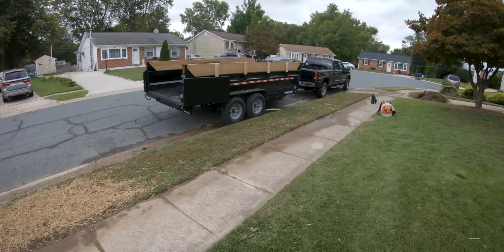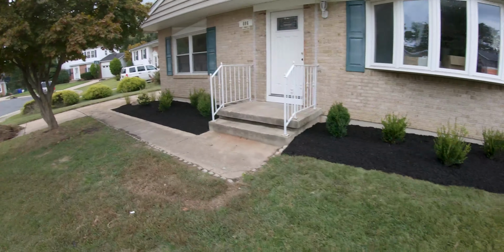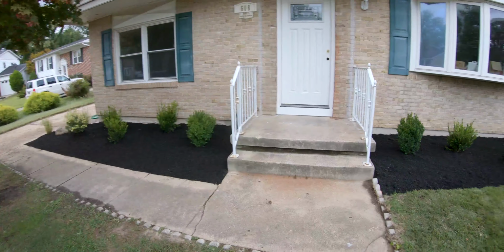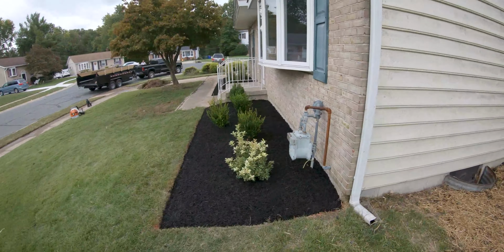TOTAL Landscape MAKEOVER! // HYPE Job 2021 with @3rdTACGolfandFitness!